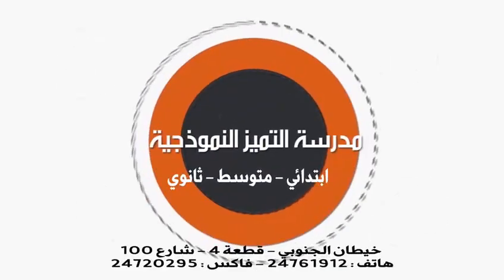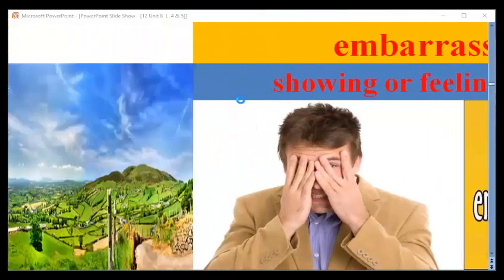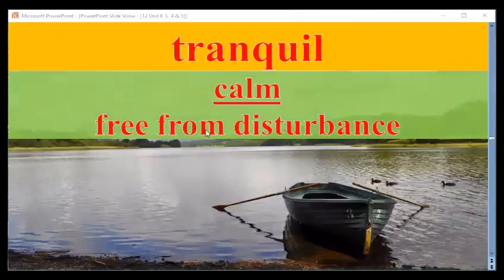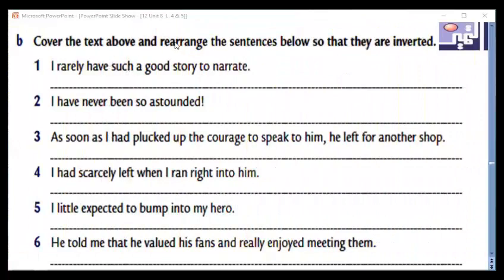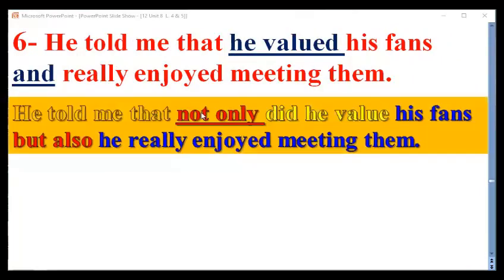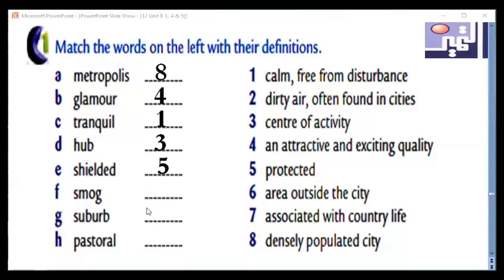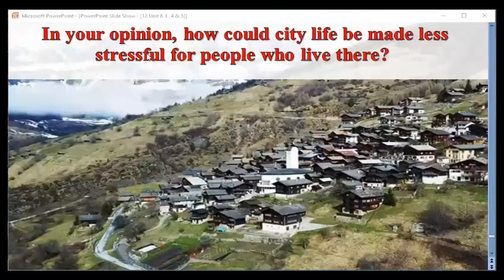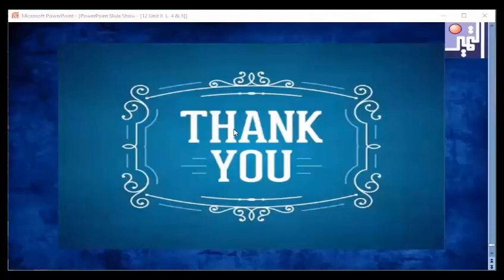Grade 12 Unit 8 Town and country lessons 4 and 5